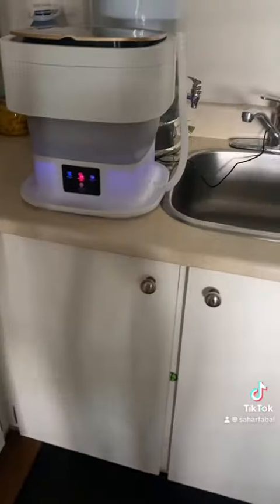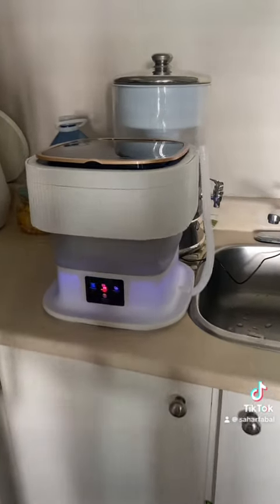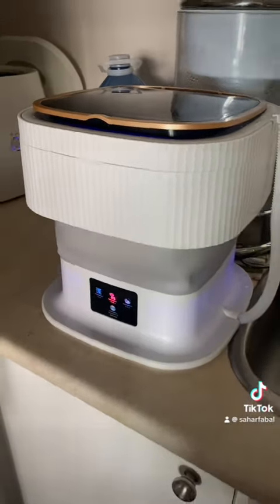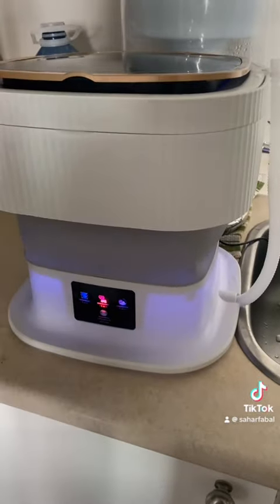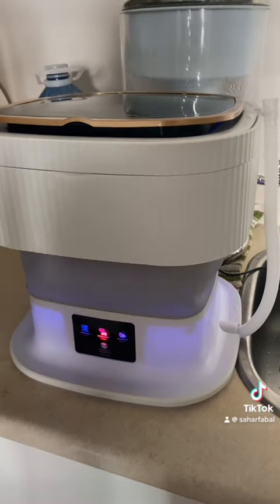Portable washing machine adventures!